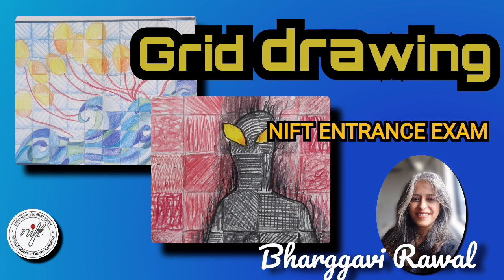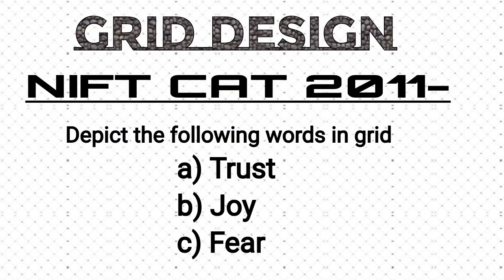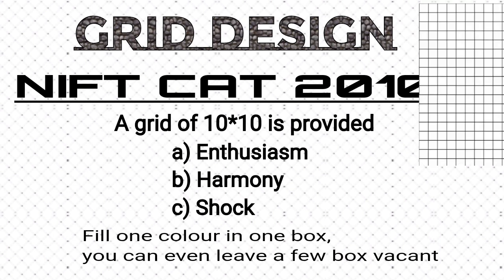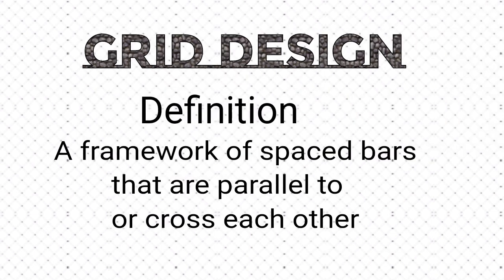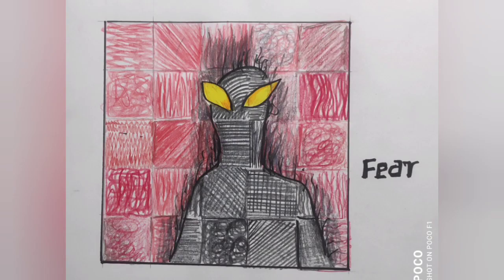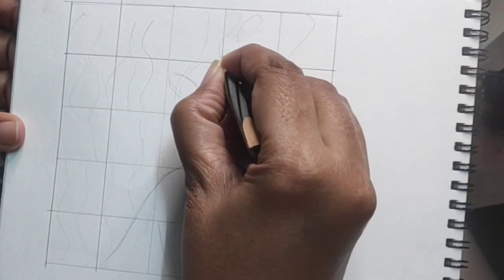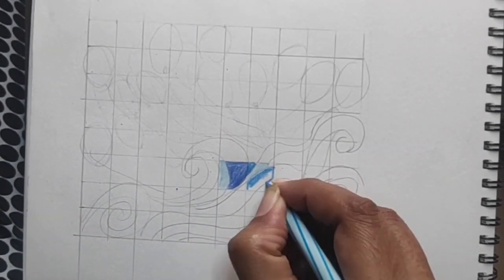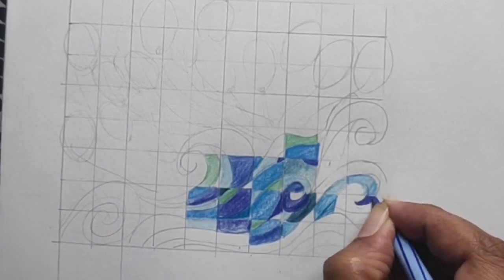GRID DRAWING - NIFT ENTRANCE EXAM . Tutorials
This video explains in detail how to draw grid drawings. As an aspiring fashion designer if you are appearing for NIFT entrance exam this video will be very helpful.